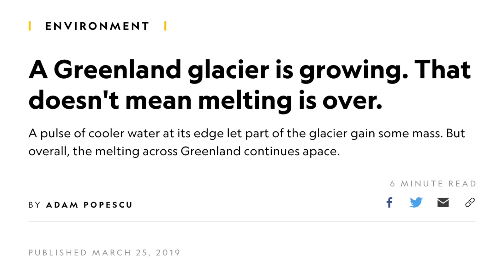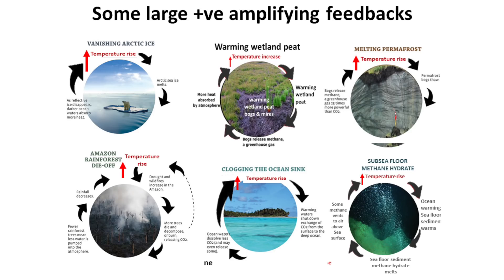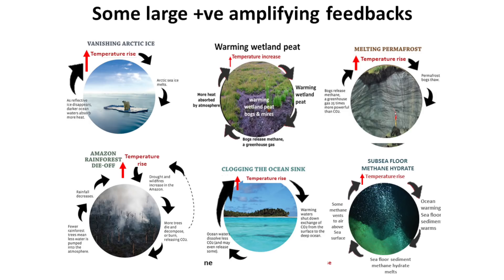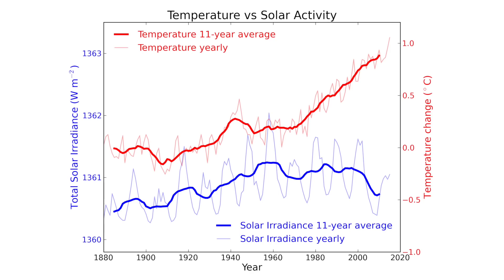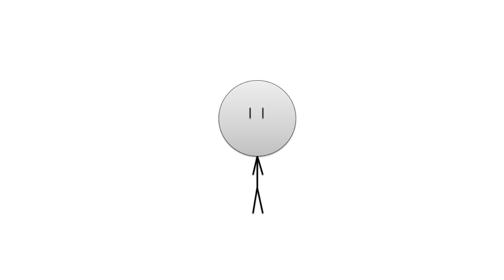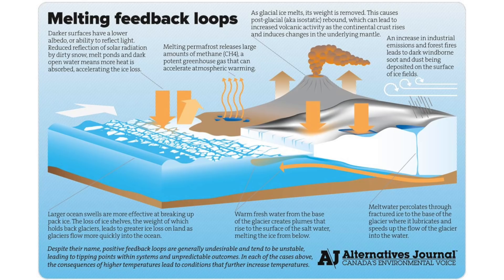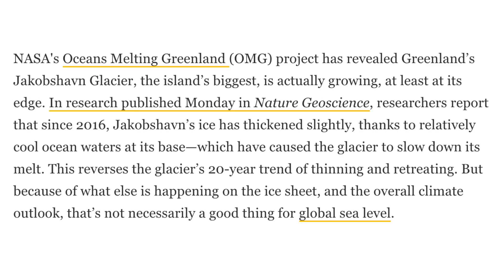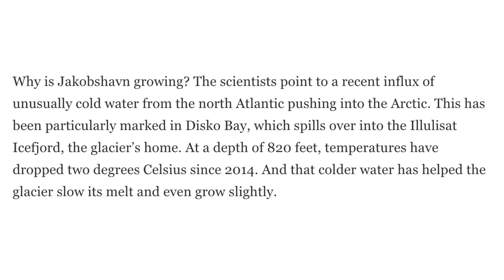Global Warming Melts Ice Caps, and People's Brains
Today we are responding to An0maly, who apparently doesn't known much about climate change, and doesn't read articles accurately.

Sources:
A Greenland's Glacier is Growing. That's Not Good News: